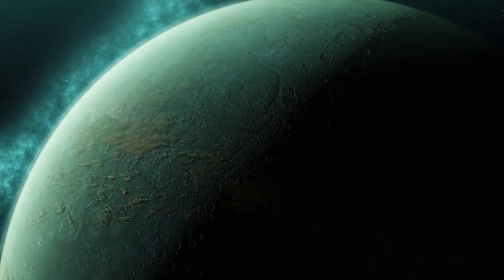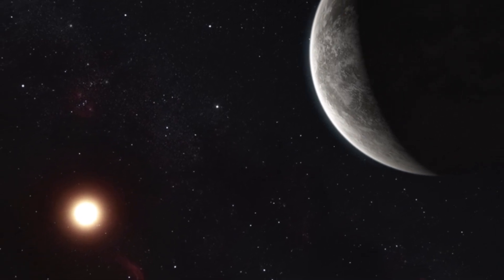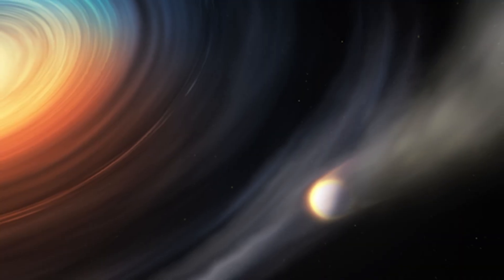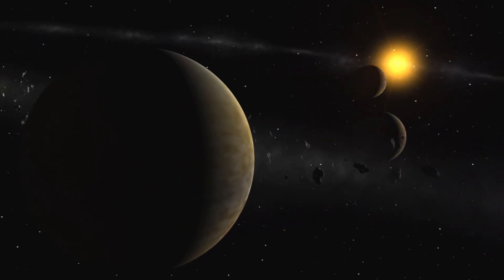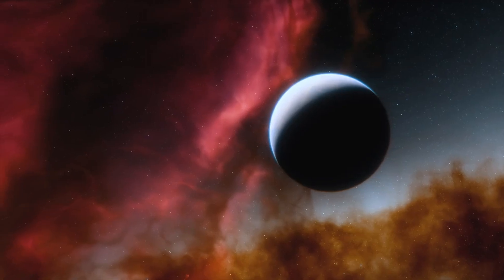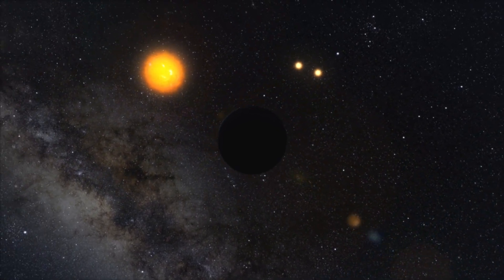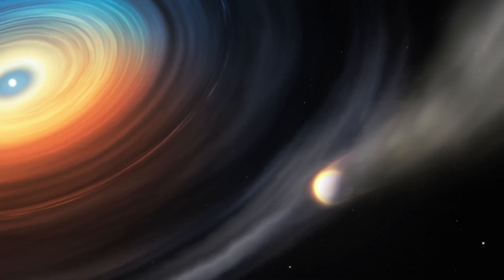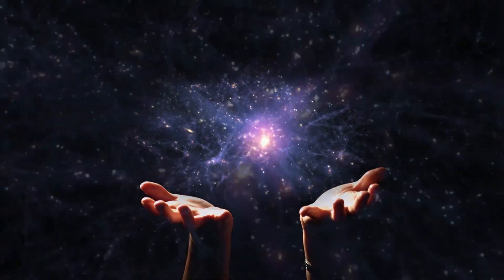James Webb Telescope Discovers TERRIFYING City Lights On Proxima B!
Credits:
NASA